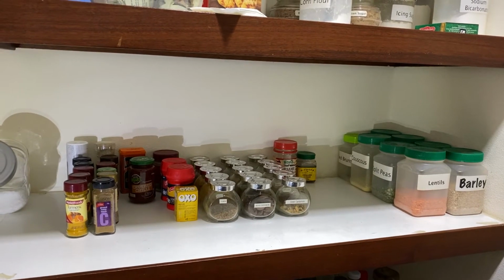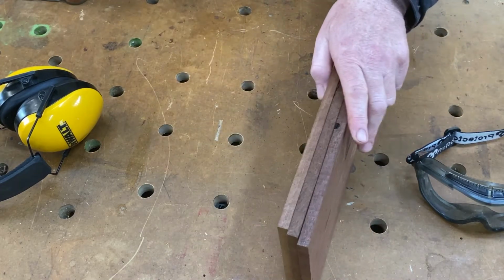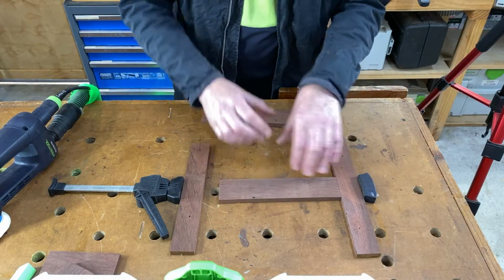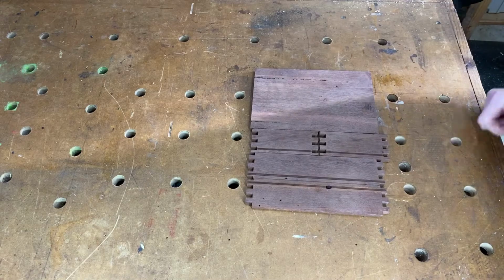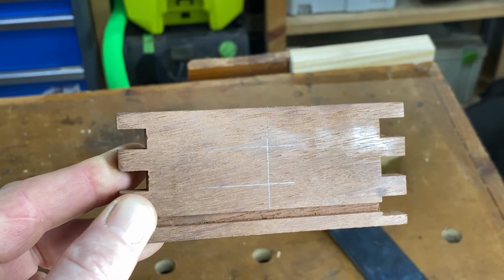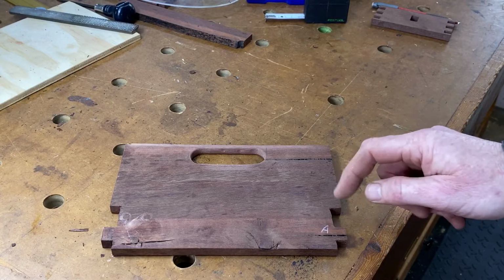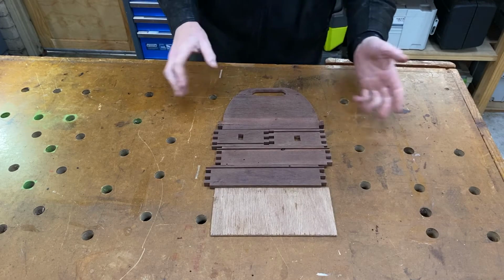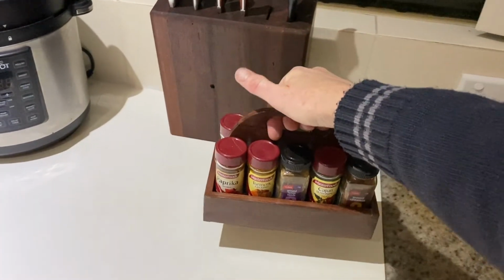Spice Caddy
See how to build this convenient 10 jar spice caddy. Unlike a spice rack, this one can be easily carried to the Kitchen, BBQ or anywhere else.
It's easy to build and makes an ideal gift.